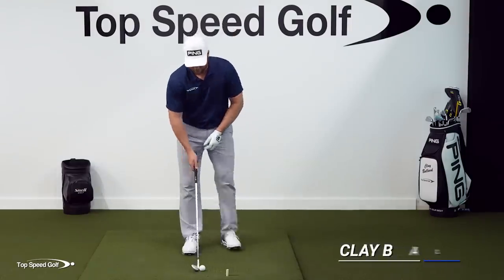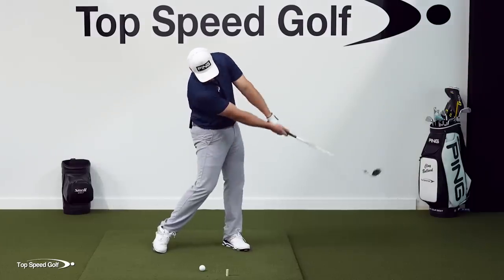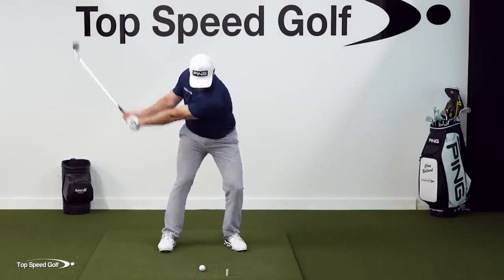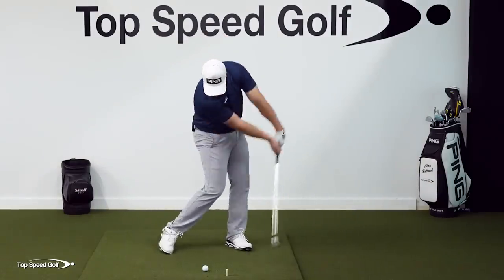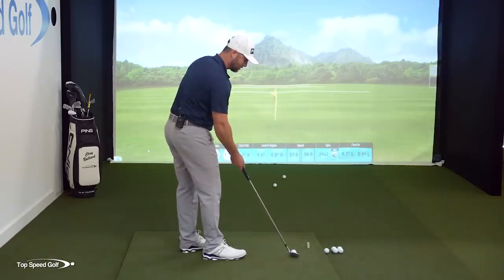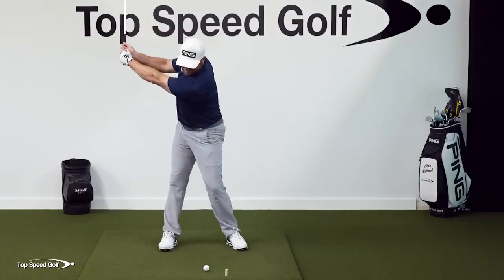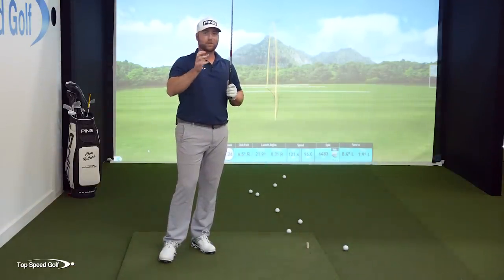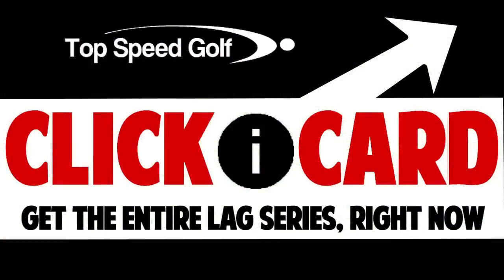You Can't Help But Have Lag When You Do This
Clay Ballard